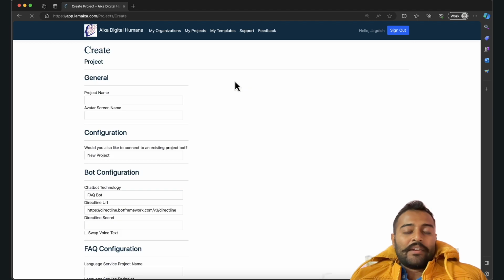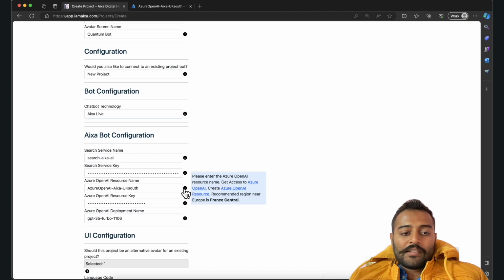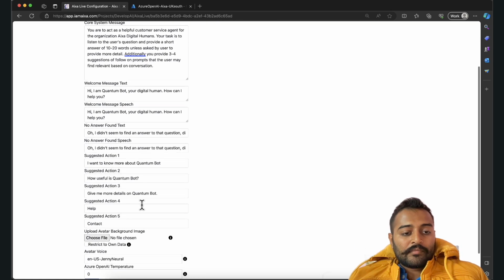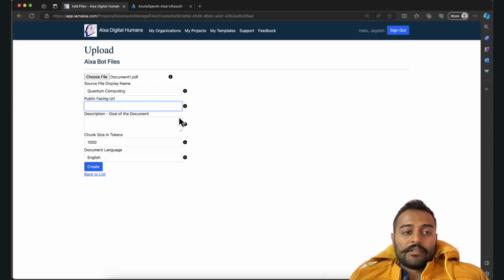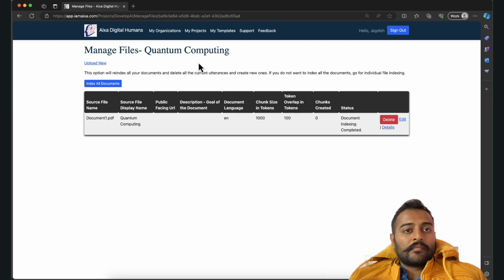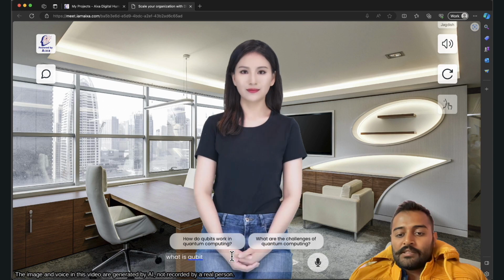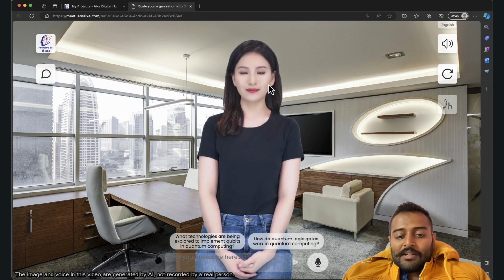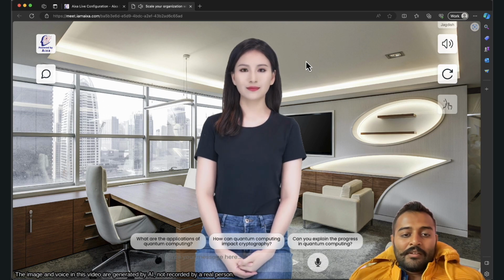Creating AI Digital Human in less than 10 minutes | Introducing Aixa Digital Humans for your company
Discover how to bring digital humans to life for your company in under 10 minutes with our latest tutorial on Aixa Digital Humans. This concise and informative video guides you through the straightforward process, making it easy for businesses of all sizes to enhance their digital presence with realistic, AI-generated characters. Perfect for innovators and digital marketers looking to elevate their brand with cutting-edge technology. Dive in to see how Aixa can revolutionize your digital interactions!